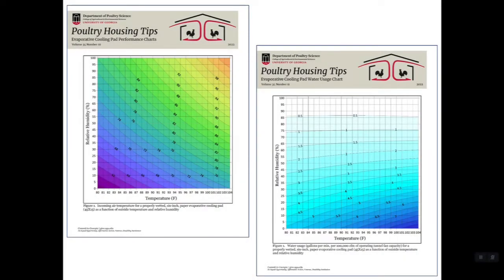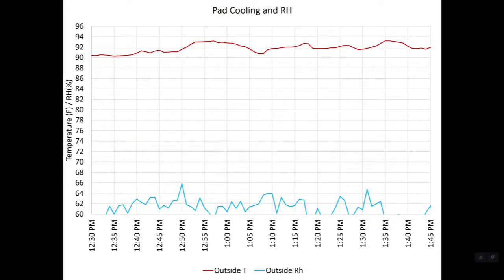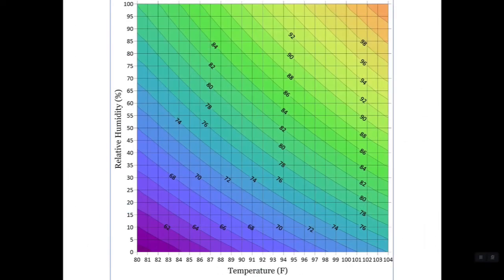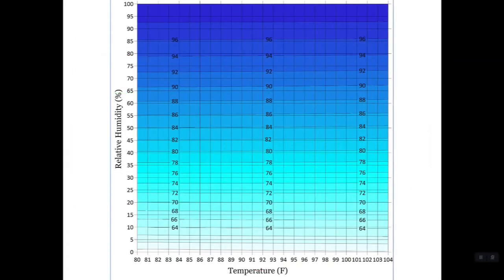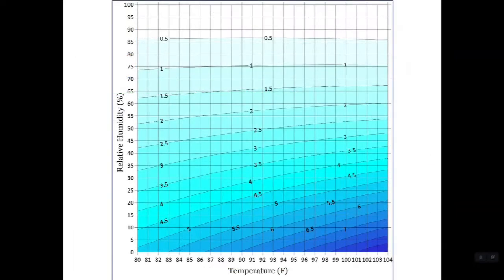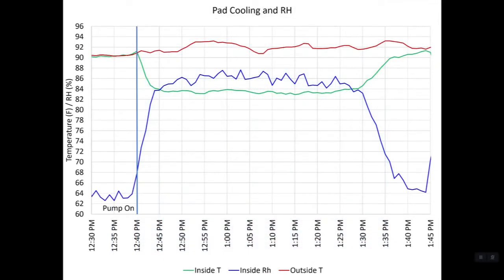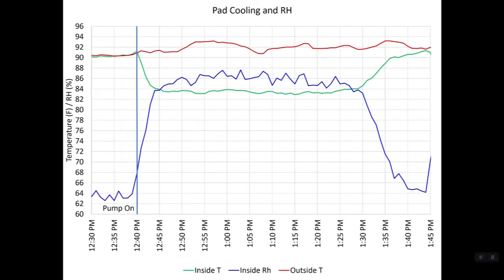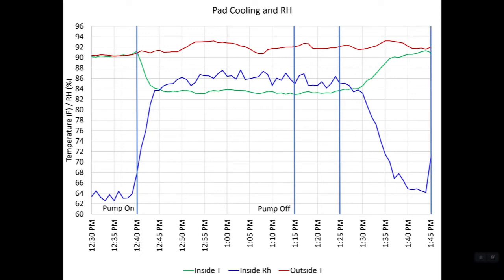Demonstrating the use of pad cooling/water usage charts published in UGA Poultry Housing Tips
The short video demonstrates how to use the pad performance charts published in UGA's Poultry Housing Tips